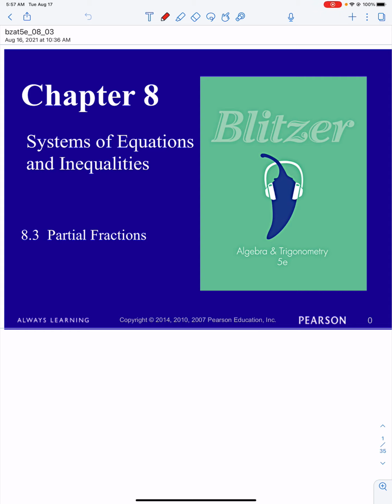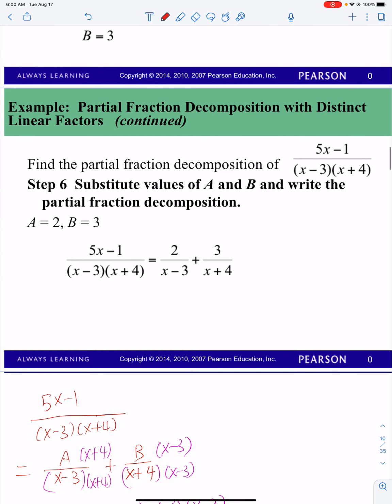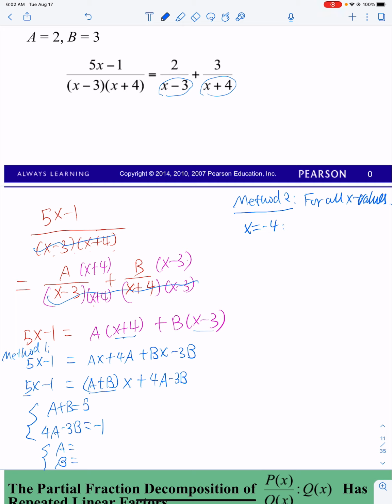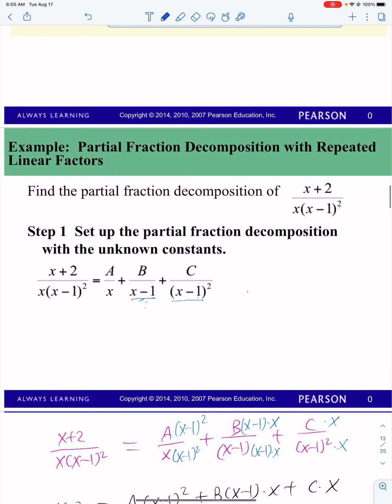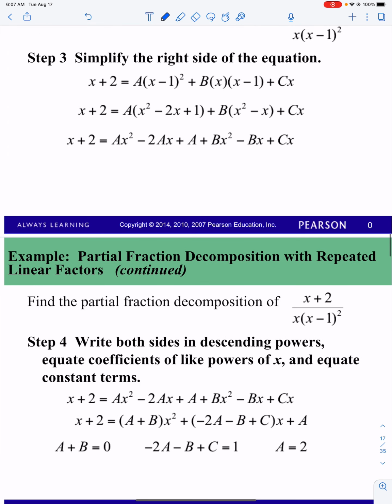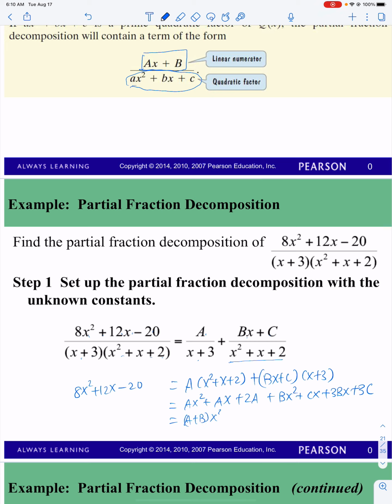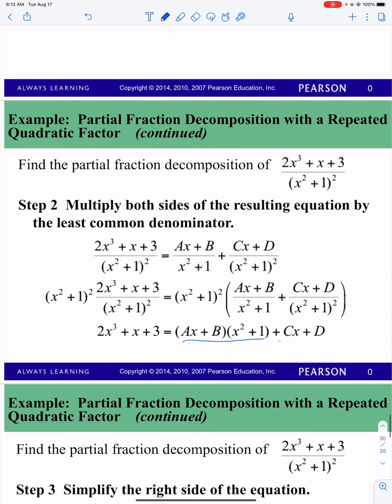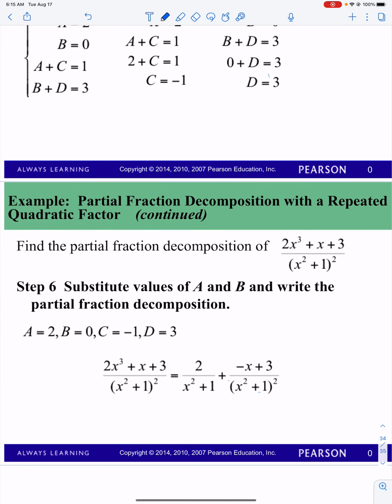Sec 8.3 partial fractions